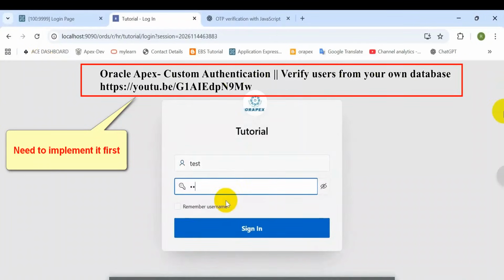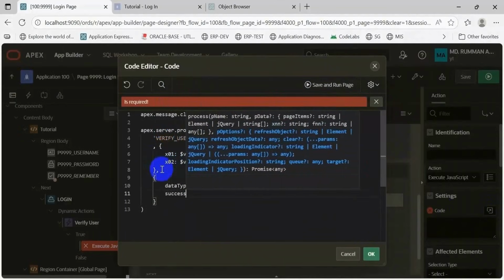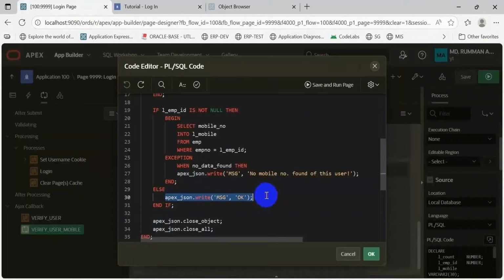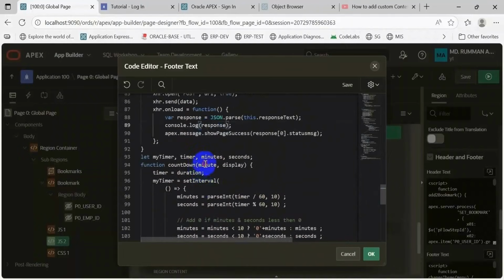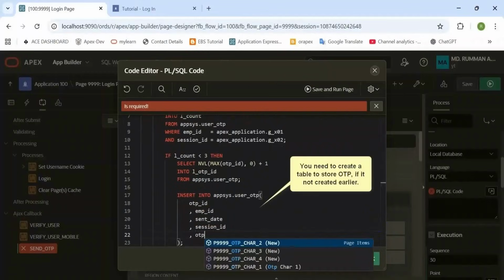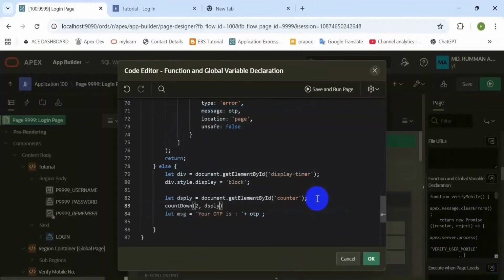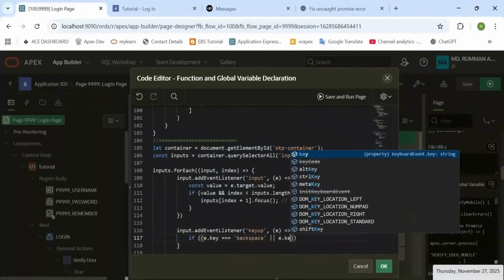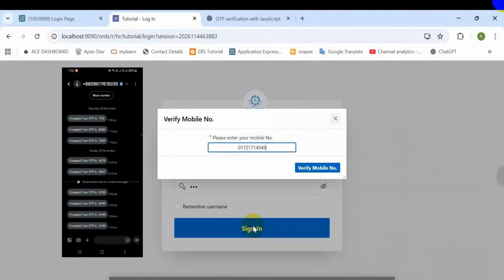Oracle APEX- Enhance Application Security || Implement 2 Step Authentication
Oracle APEX – Enhance Application Security | Implement 2-Step Verification (2FA)
Strengthen your Oracle APEX applications with an additional layer of security!
In this video, I walk you through a complete step-by-step implementation of Two-Step Verification (2FA) using OTP (One-Time Password) to ensure only authorized users gain access to your system.
Whether you're building enterprise-grade applications or securing internal tools, adding 2FA is one of the most effective ways to protect user accounts from unauthorized access.

How to create and configure a secure login process in Oracle APEX
How to generate and validate OTP (One-Time Password)
Sending OTP via email/SMS (APEX Mail / external API)
Custom authentication logic using PL/SQL
Designing a clean and user-friendly 2-step verification UI

Why Implement 2-Step Verification?
Two-step verification greatly improves application security by requiring users to verify their identity through an additional code sent to their email/mobile. Even if a password is compromised, unauthorized access becomes nearly impossible.

Useful For
Oracle APEX Developers
Database Administrators
Application Security Enthusiasts
Anyone building secure enterprise applications

Have Questions?
If you want more videos on Oracle APEX security, authentication schemes, or OTP implementation, let me know.